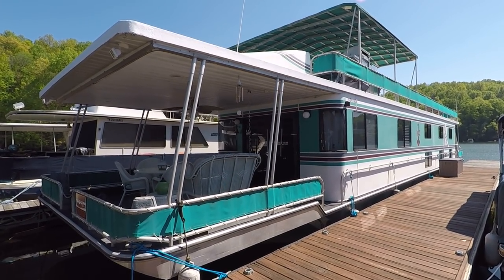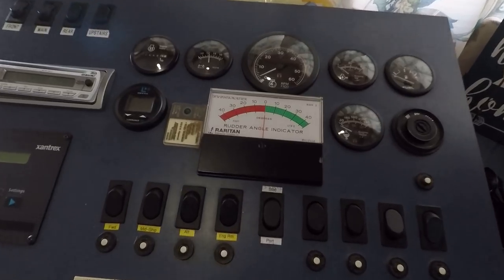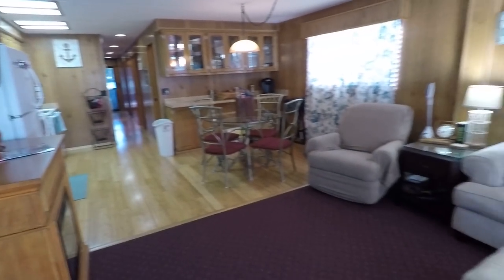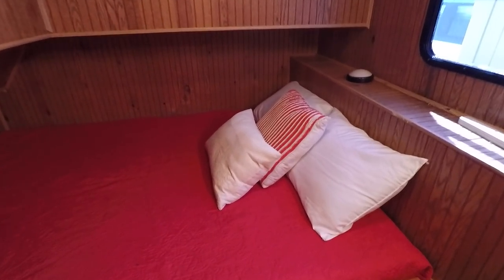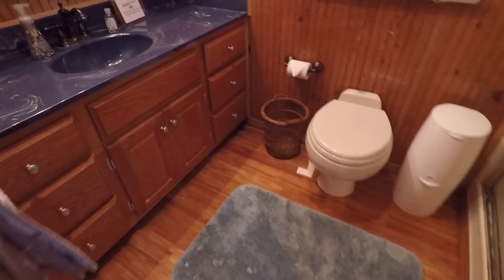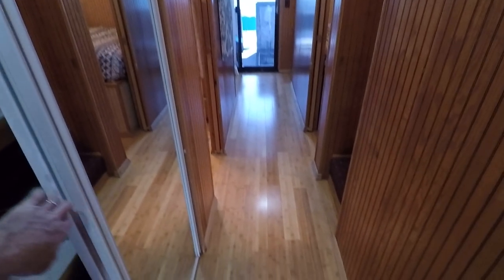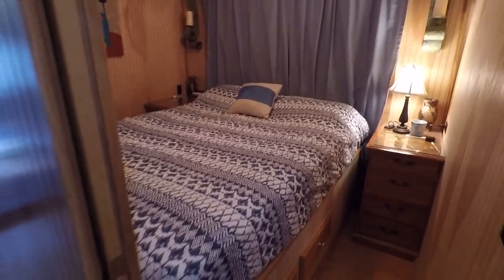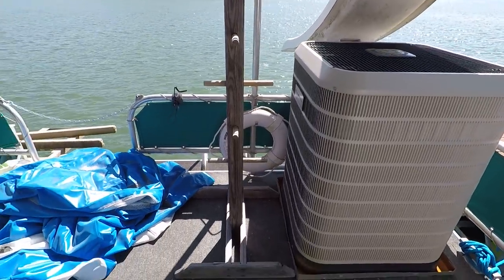1999 Lakeview 16 x 75WB Houseboat For Sale on Norris Lake TN - SOLD!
This 1999 Lakeview 16 x 75WB Houseboat For Sale on Norris Lake is equipped with a MerCruiser 3.0L 4-Cylinder Inboard/Outboard Engine and a Kohler Generator and features 5 Queen Staterooms, 2 Full Baths, a Canvas Party Top, Water Slide, Central Heat/Air Conditioning, an Electric Fireplace, Full Size Refrigerator, Smooth Top Oven/Range, Built-In Microwave, 3000 Watt Inverter, Stainless Gas Grill, & More!
SOLD!
for similar vessels that are still available for purchase!